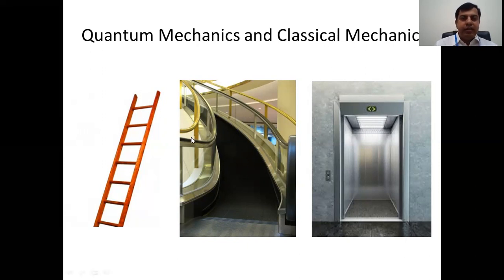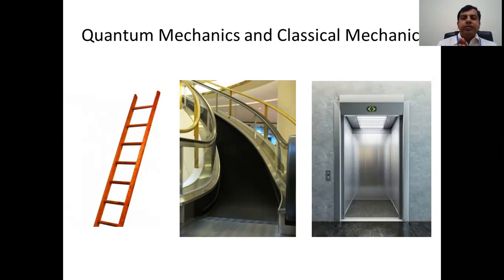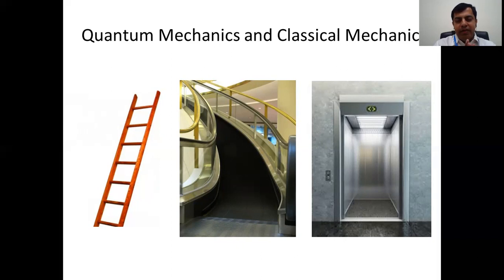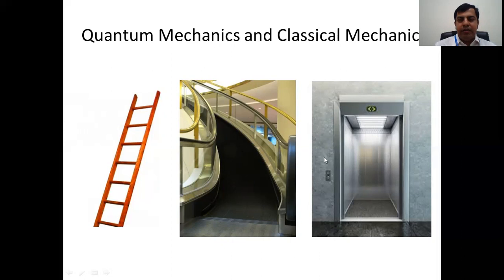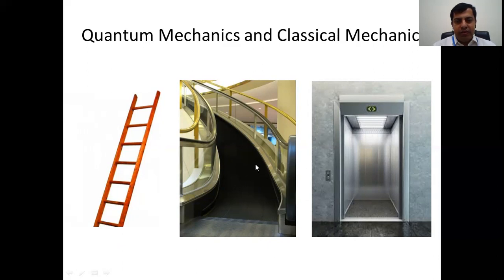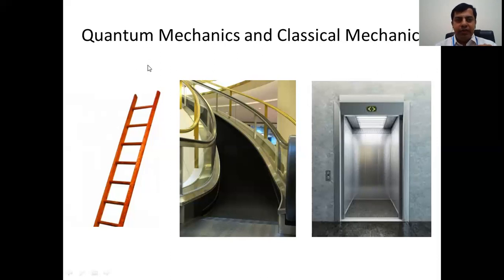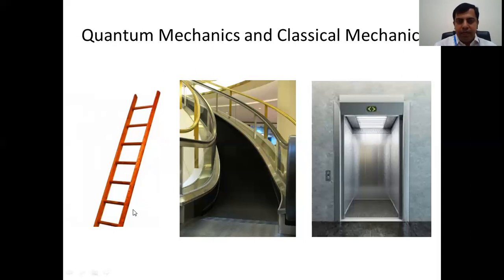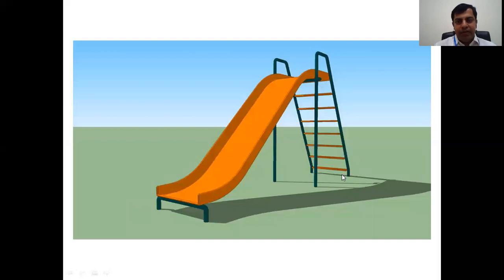Introduction to Quantum Mechanics and Classical Mechanics